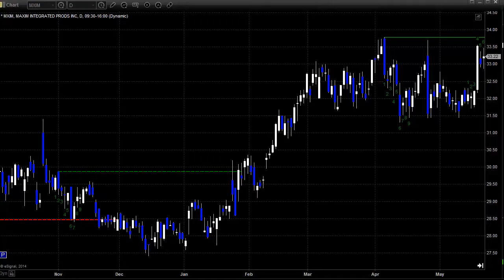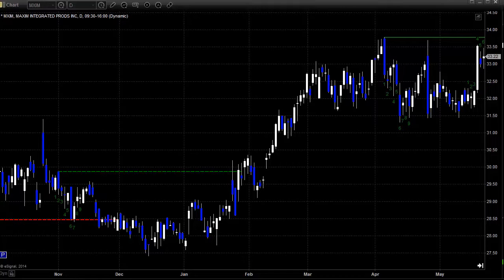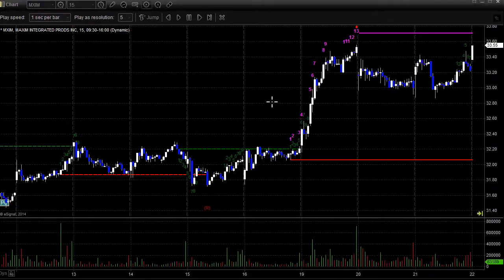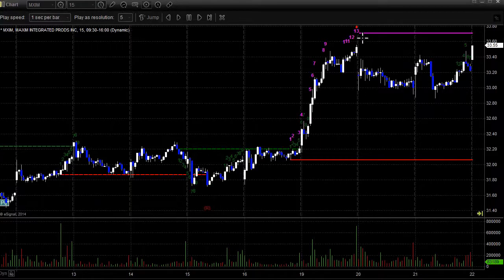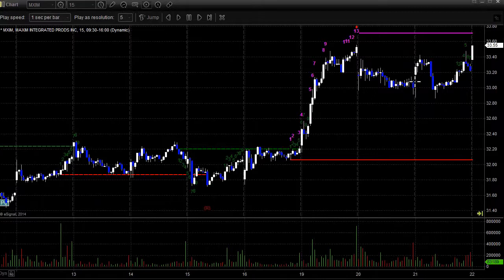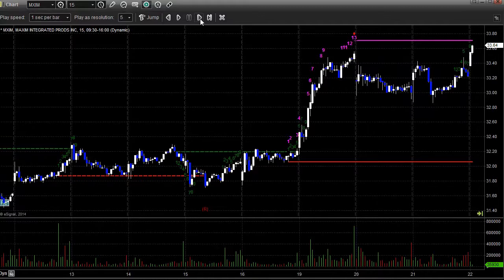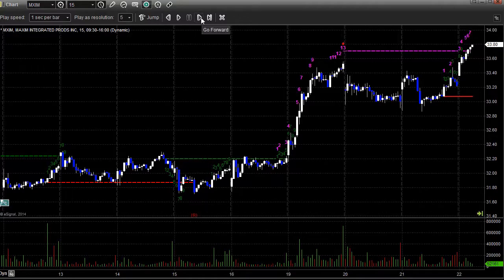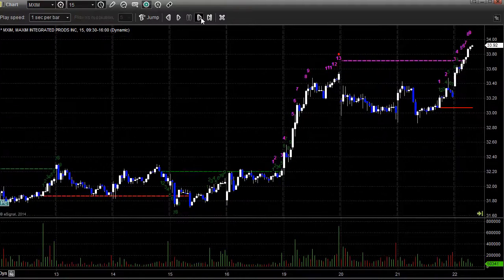Stock Trading: Pattern within a Pattern in MXIM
This short video walks you through a trade setup in MXIM that included two entries for improved risk/reward.